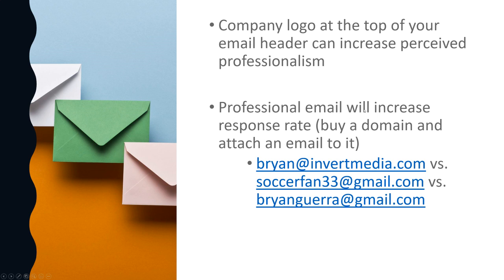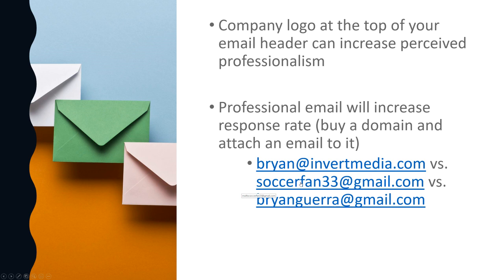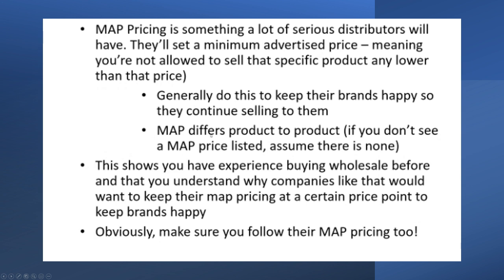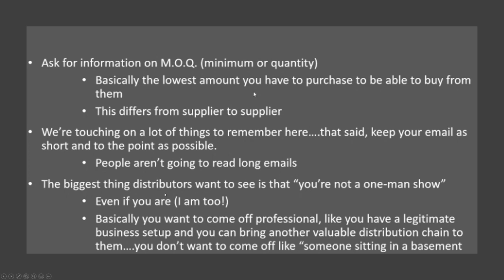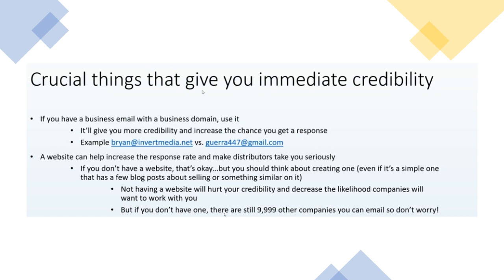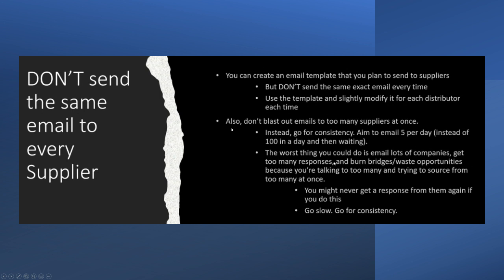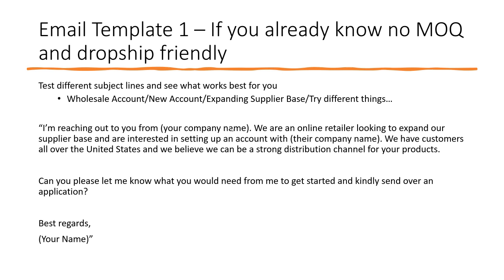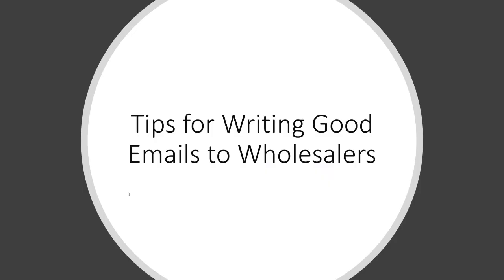How to Contact Wholesale Suppliers and Get Responses